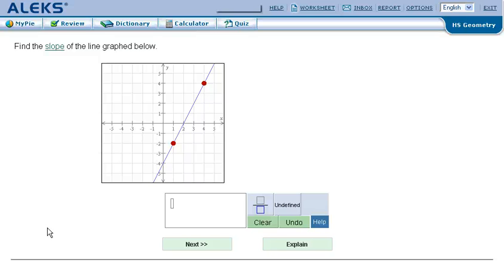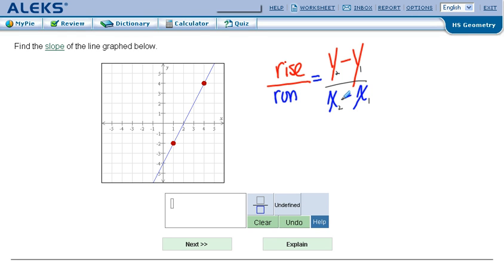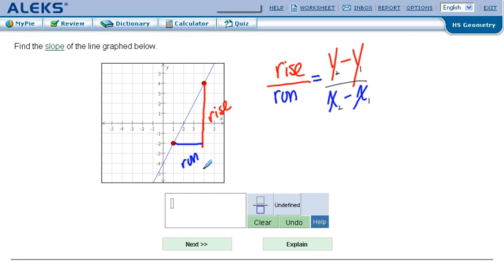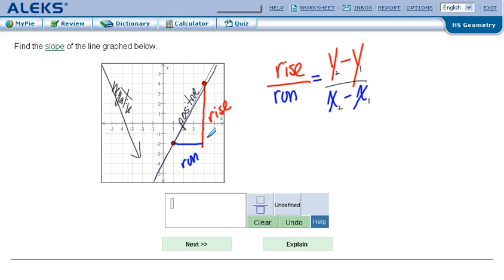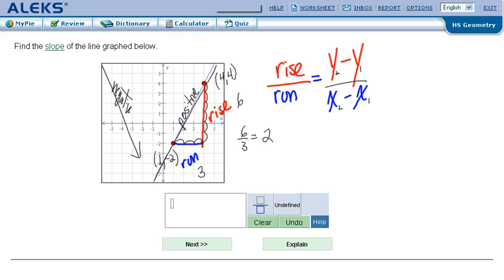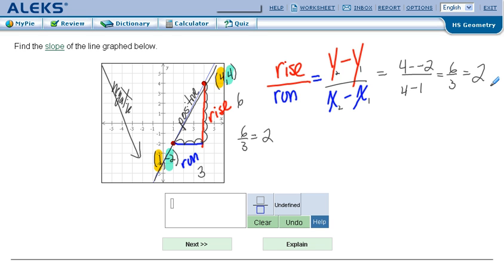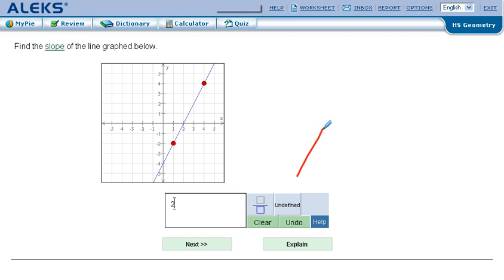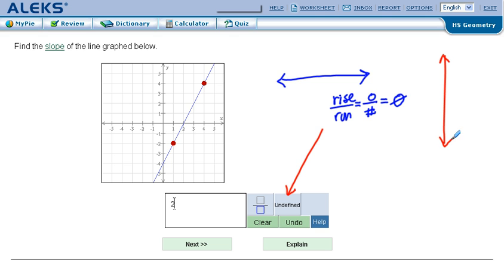Screencast by weikaili from Screenr.com